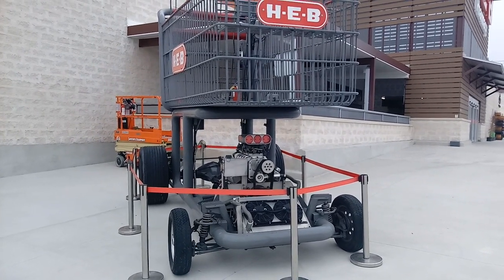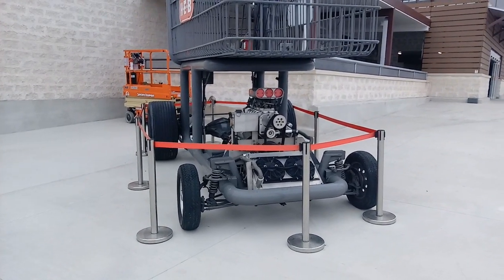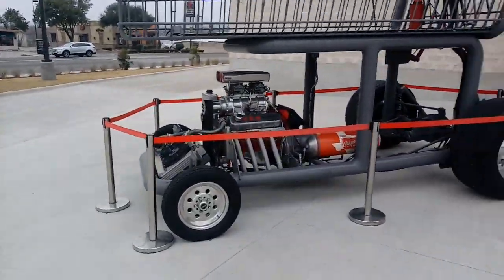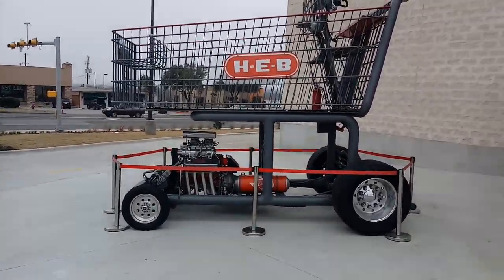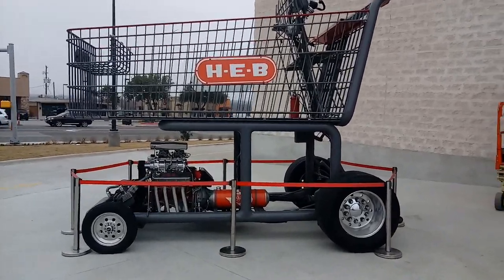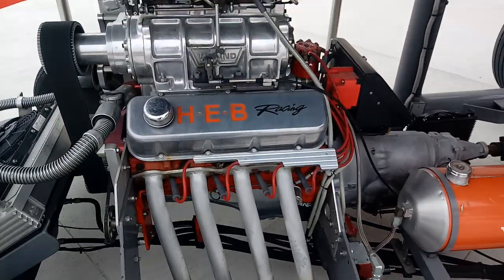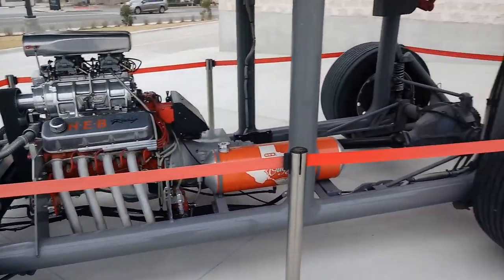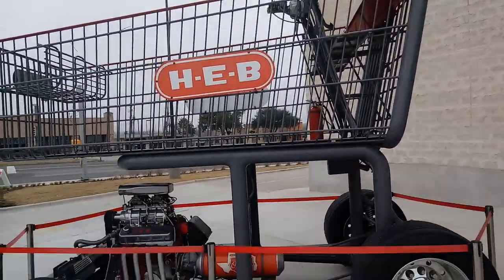WORLD'S FASTEST SHOPPING CART!!!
rusty78609...Designed to get you in and out of the store FAST!     A LINK TO AMAZON PRODUCTS thank you for using the AMAZON LINK!!!